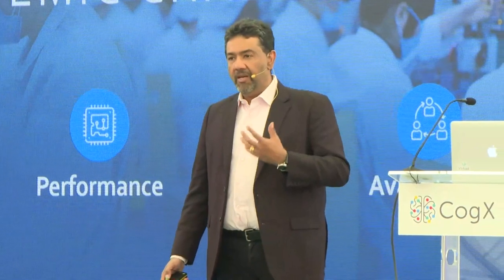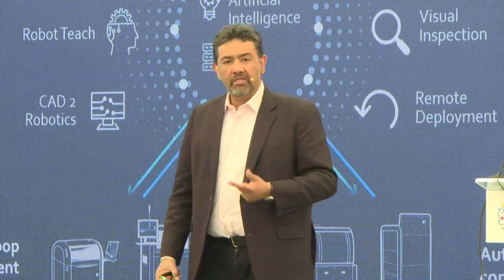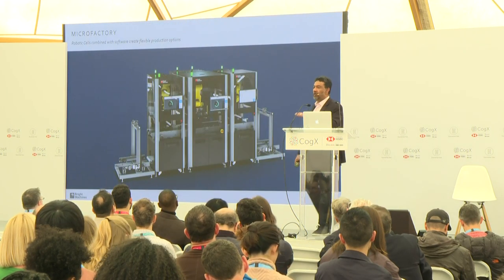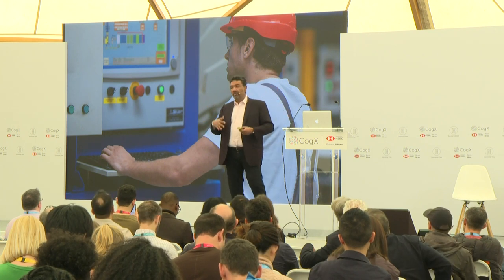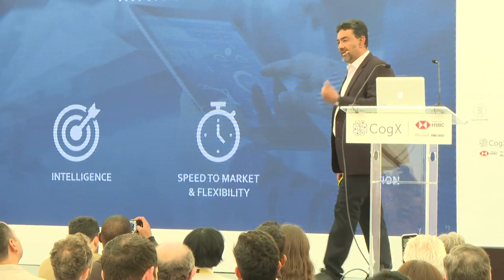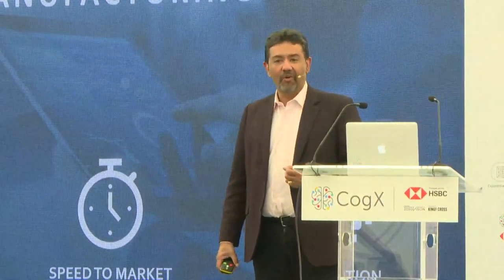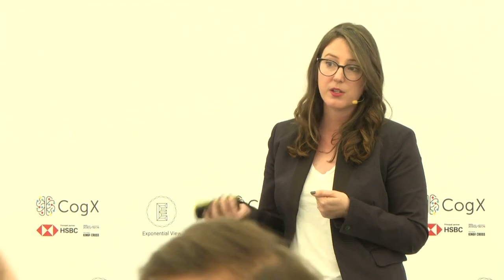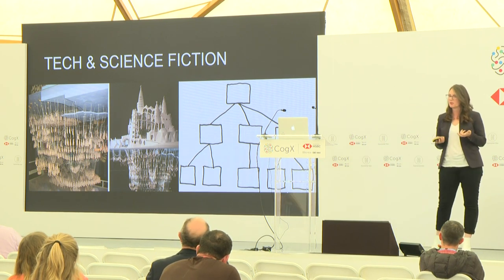AI & Manufacturing | CogX 2019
AI & Manufacturing. Presentation given at CogX 2019, on the Cutting Edge Stage

Amar Hanspal; CEO, Bright Machines

Jenn Hirsch; Futurist & the Global Startup Champion, EY

Theo Saville; CEO, cloudnc.co.uk

Alex Appelbe; CEO & Co-founder, Metis Labs

Carina Namih; Partner, Episode 1 Ventures

06_14_CuttingEdge: 06_14_CuttingEdge_day2